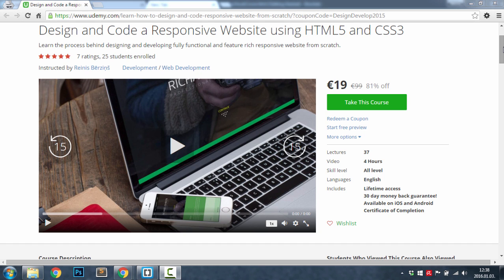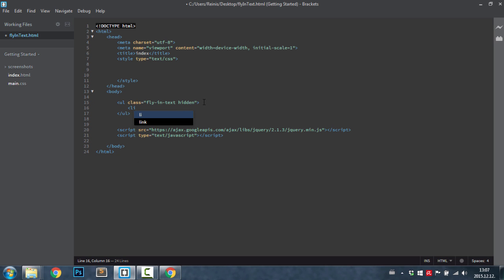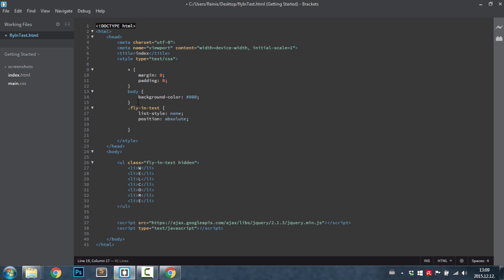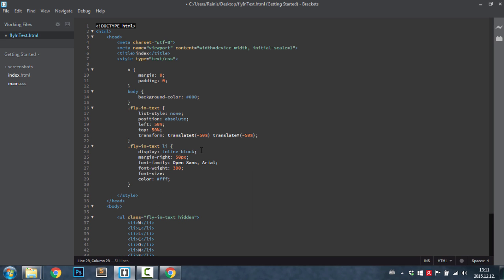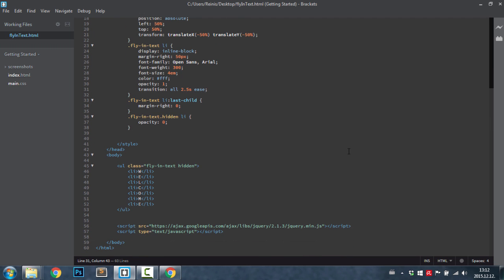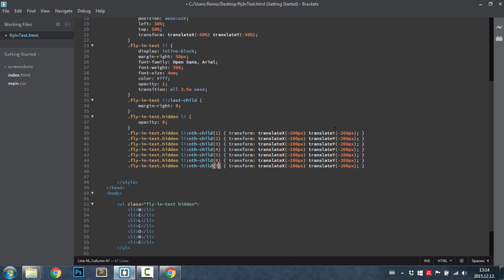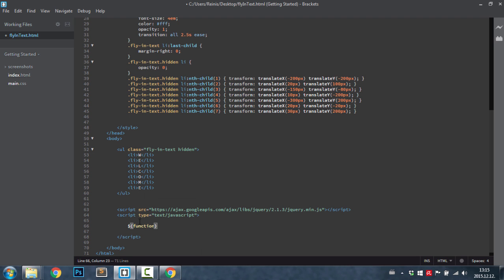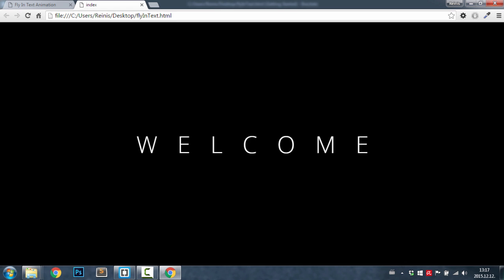Fly In CSS3 Text Animation || HTML, CSS, jQuery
🔥 Learn Creative Web Design by Doing /// Practical FIGMA Course 🔥

In this tutorial we are going to make fly in text animation using CSS3 animations and bit of jQuery. This animation is really simple to make, but gives a beautiful effect. And the best part is that it can be adjusted in a way that is best for your project :)